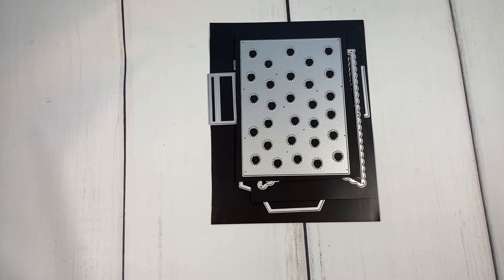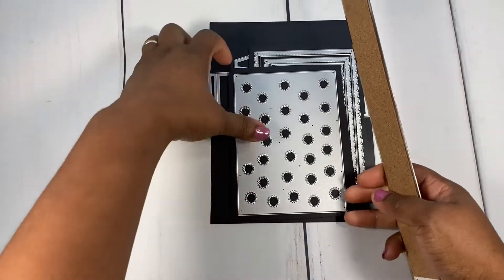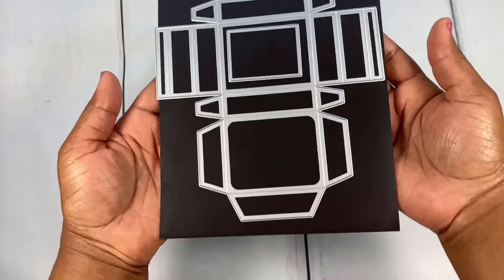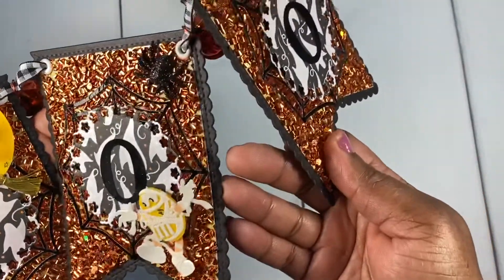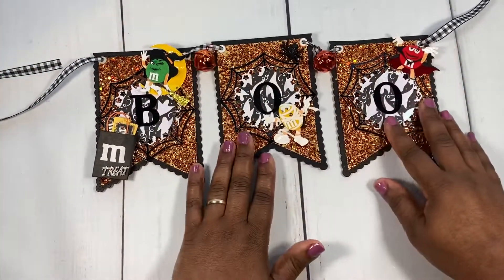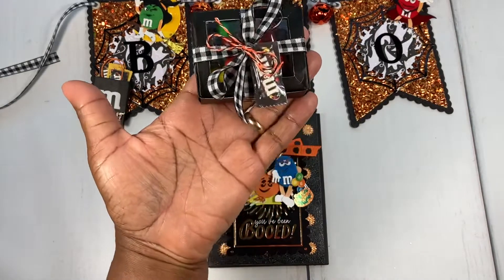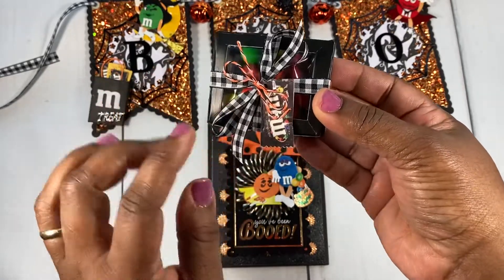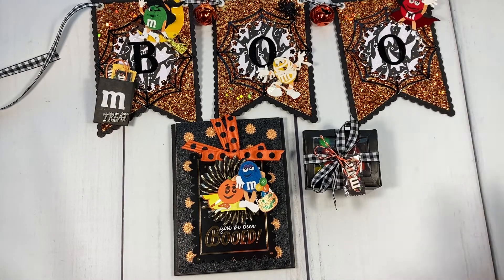Kokorosa Studio Project Share (M&M’s Halloween Banner Gift Set)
L12772

The products used in this video was purchased with my own money.